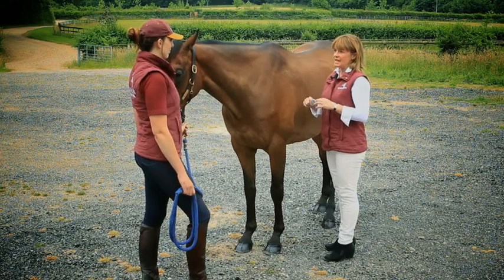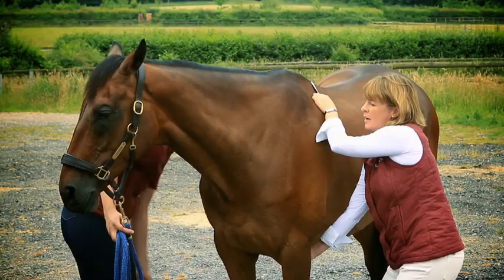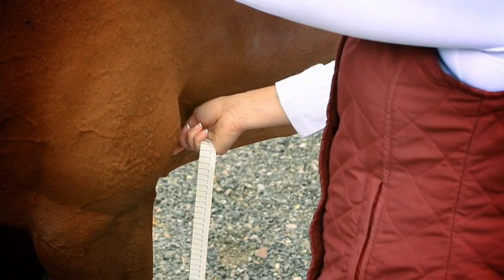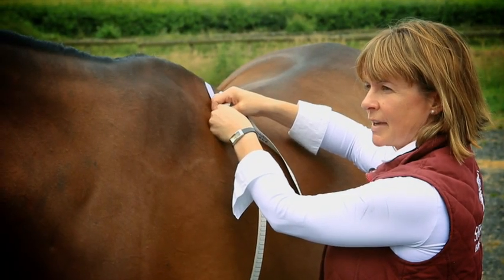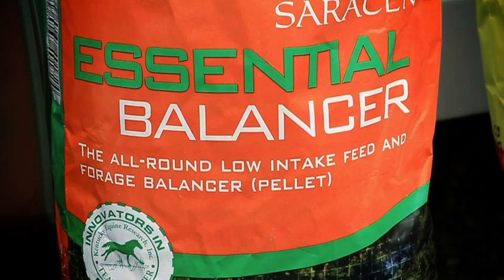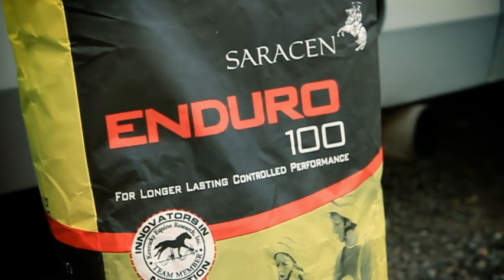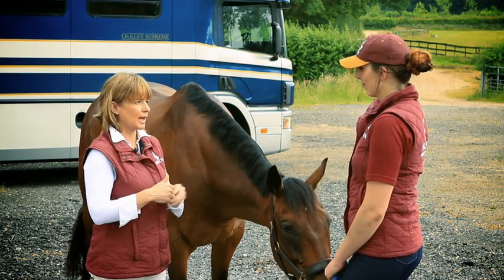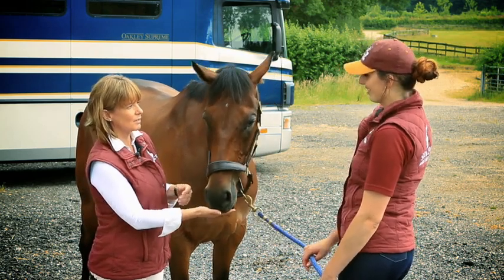Feeding the event horse | Saracen Training Bursary | Horse & Hound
Saracen Horse Feed's senior nutritionist discusses condition and feeding with 25-year-old Zoe Gould and her seven-year-old ex-racehorse Musical Legend

Horse & Hound is a British weekly equestrian magazine. It has a great heritage, having been published since 1884. The magazine is supported by its sister website - horseandhound.co.uk - which publishes breaking news, rider blogs, fun features, buyers' guides, competitions and much more. The website also includes a classifieds section to sell horses, horse boxes and property, plus an online forum where equestrians can chat to their hearts' content.